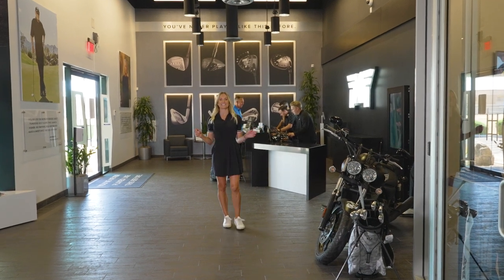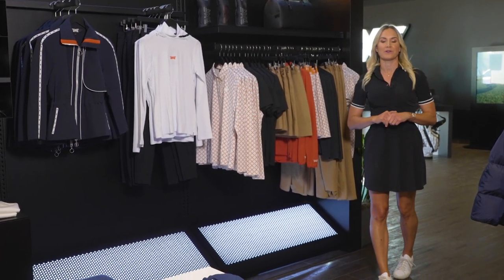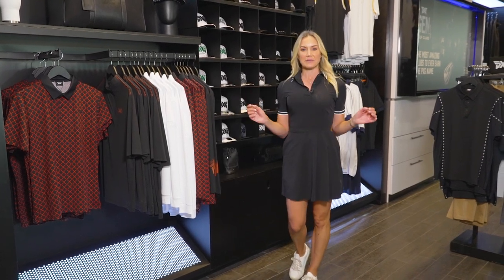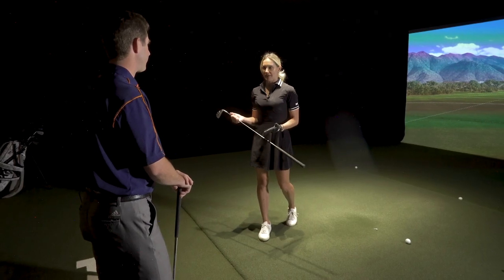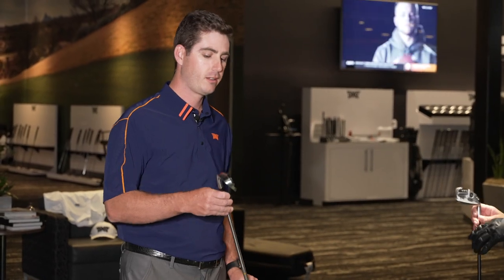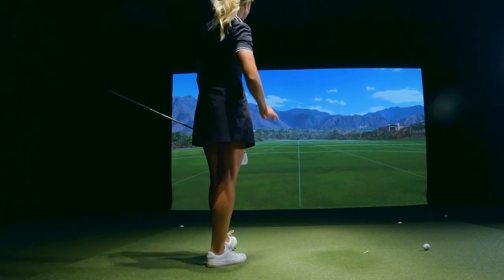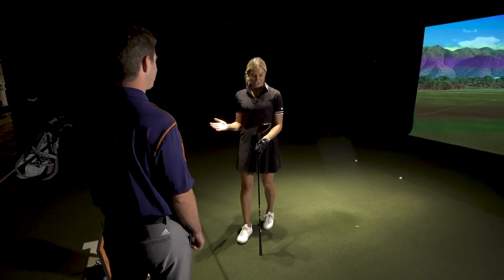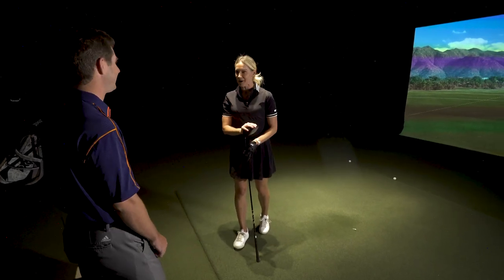PXG Headquarters - Apparel and Gen5 Fitting || Golf Life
We took a trip to Phoenix and went inside the PXG Headquarters. Alissa shows us the new line of apparel and gets fit for the new Gen5 line of golf clubs.